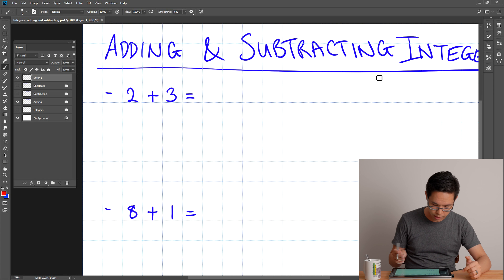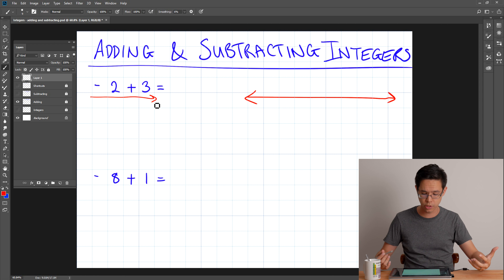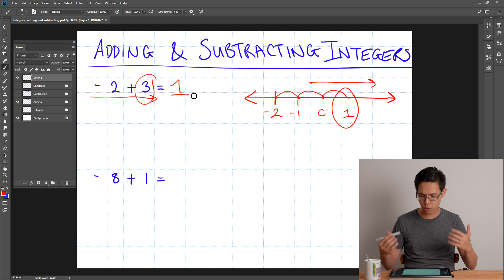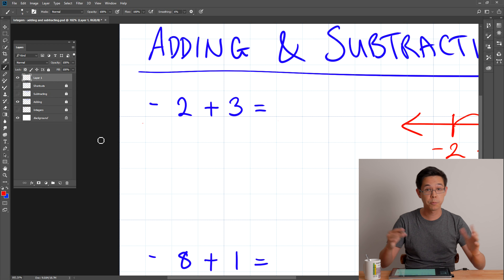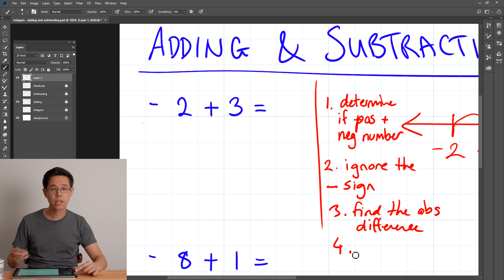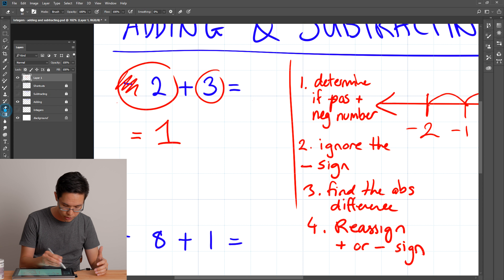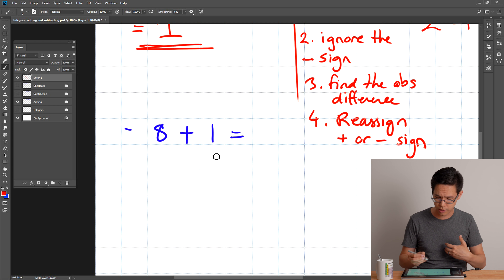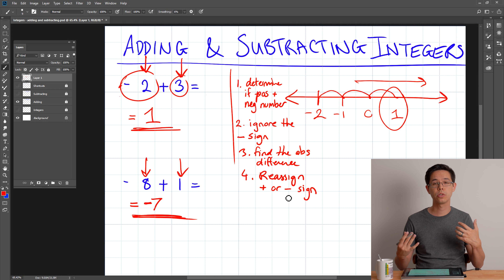Integers 02 - Adding integers together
Adding positive and negative numbers together.